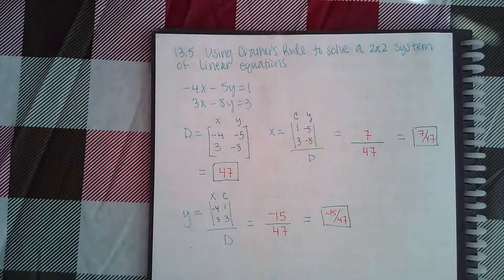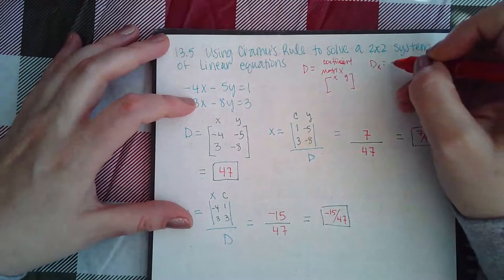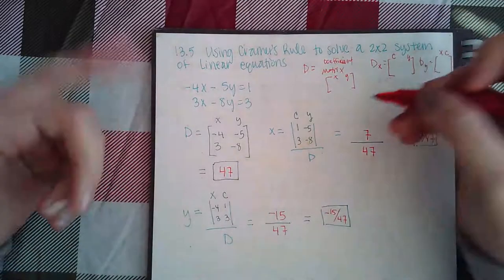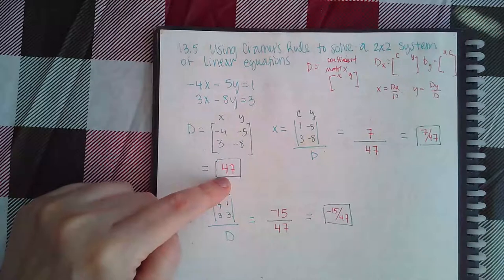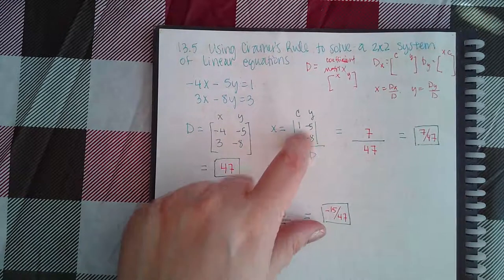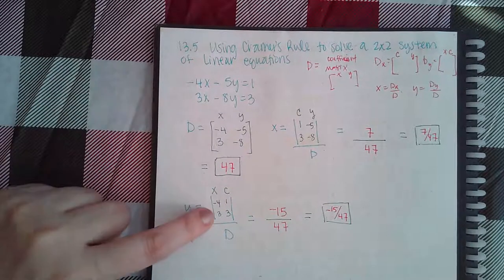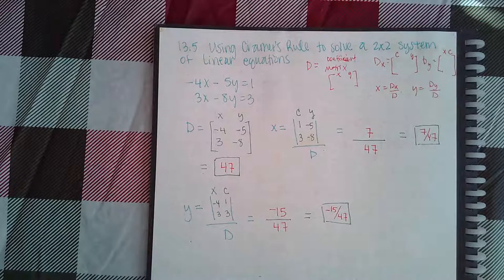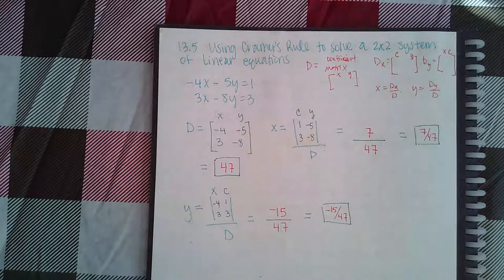Ch 13 Sec 5 Using Cramer's Rule to solve a 2 by 2 system of linear equations